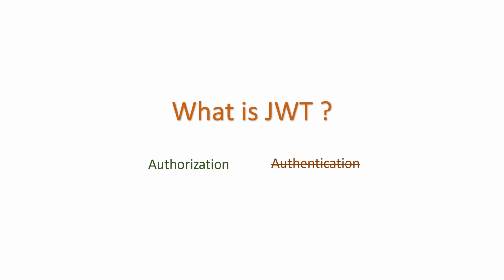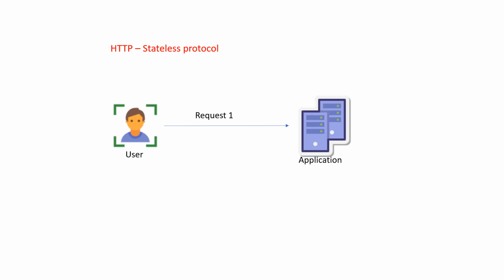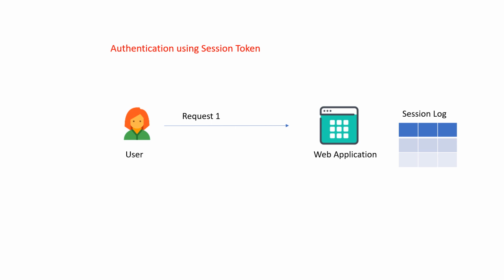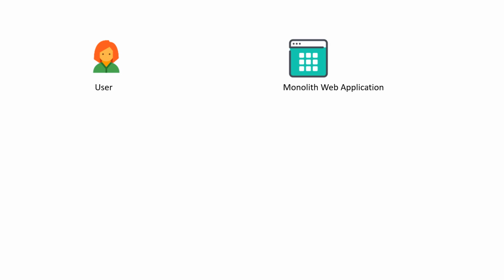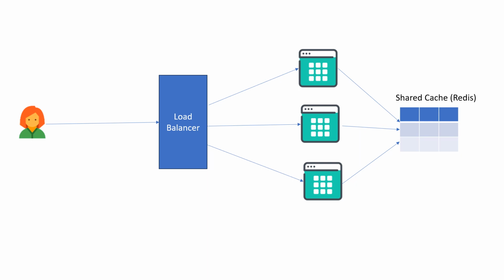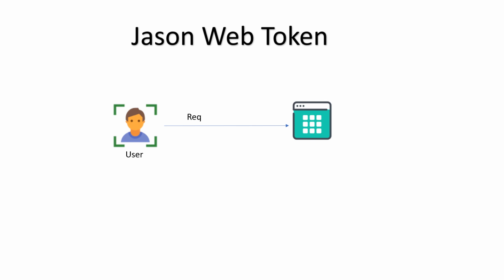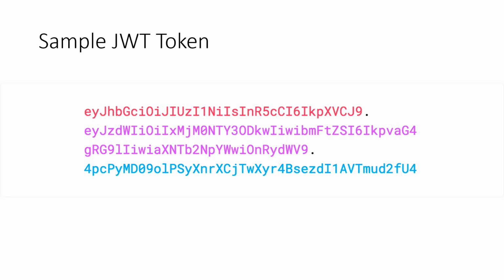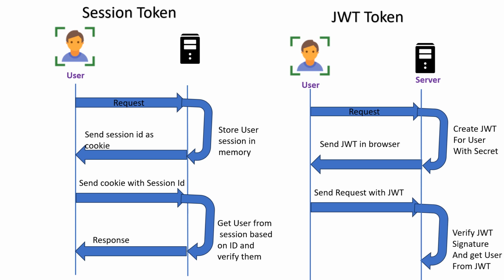Understand JSON Web Token | JWT | JAWT